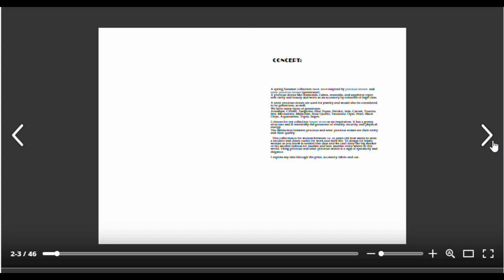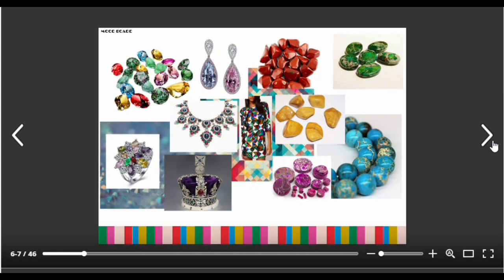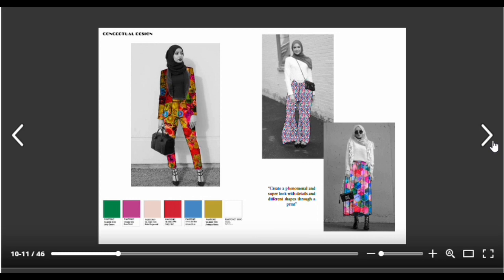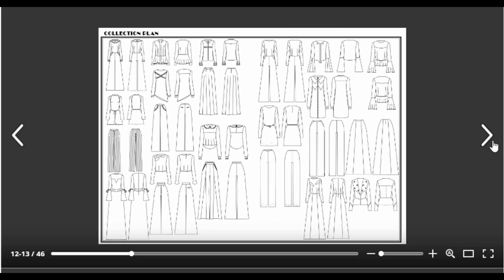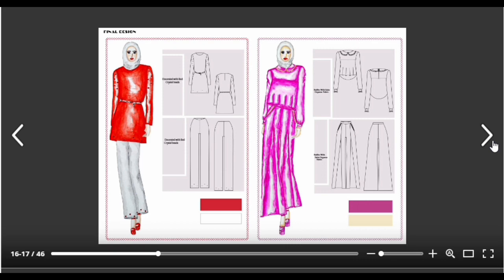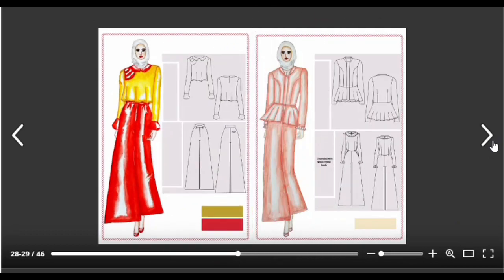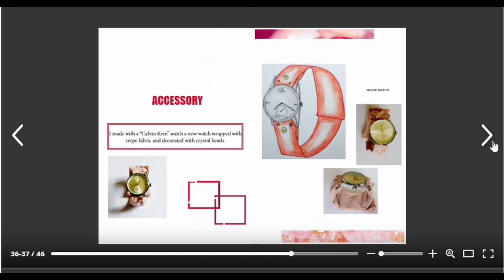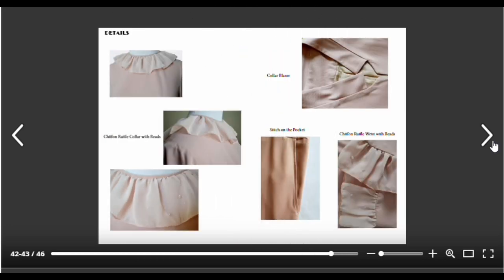My Digital Fashion Portfolio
This video is about my digital fashion design portfolio which I created in 2018 with InDesign, Photoshop, and Illustrator.